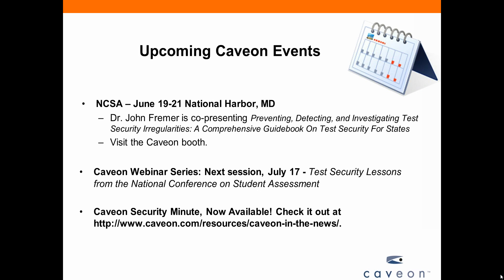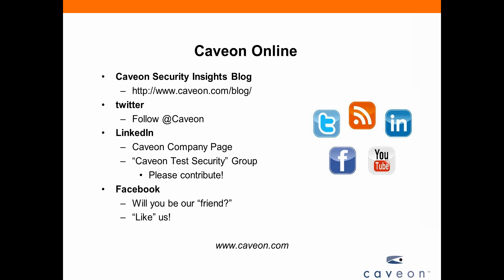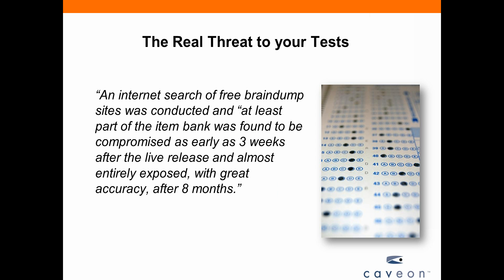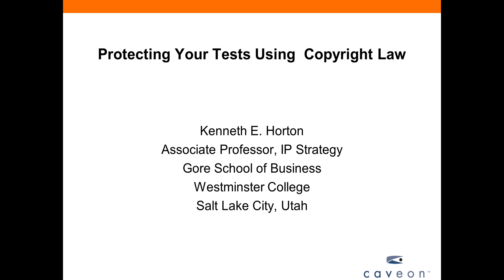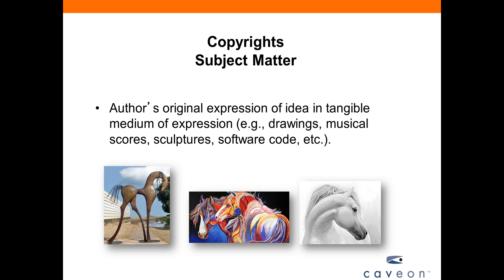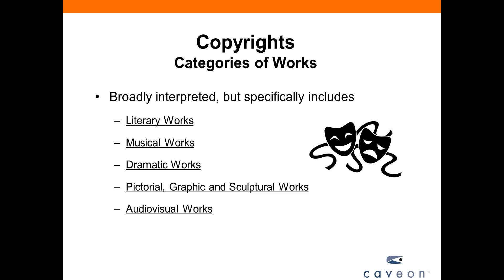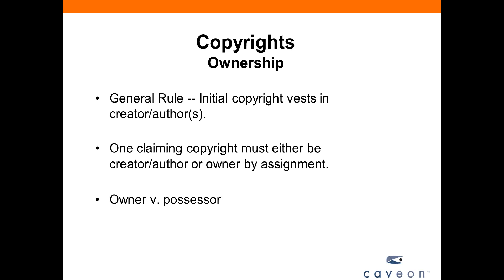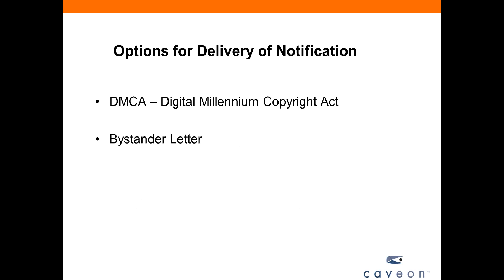Protecting Your Tests Using Copyright Law (1/2)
U.S. copyright laws can be used to protect the integrity of your tests and keep your exam from being copied. And when your exam content winds up online, the U.S. Copyright laws can also be used to remove that content from infringing web sites.

Kenneth Horton, from the law firm of Kirton and McConkie, discusses key issues on this important topic. With a technical degree, a business degree (MBA), and a legal degree, Ken provides a multi-disciplinary approach to intellectual property services. These services are enhanced by his constant research into both the legal and strategic aspects of intellectual property required by his teaching position as an associate professor in IP Strategy. Ken exhibits an entrepreneurial flair through investing in—and consulting with—technology-focused companies.

Ken is joined by Cary Straw of the Caveon Web Patrol team who discusses other aspects of finding infringing content online.